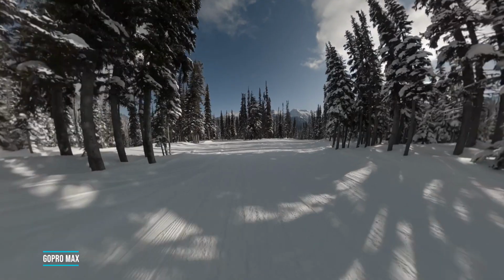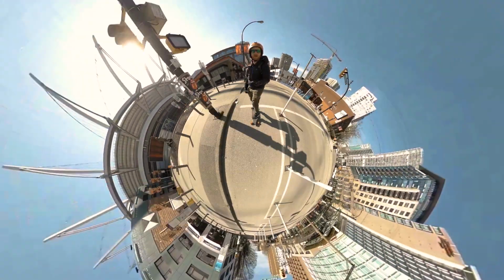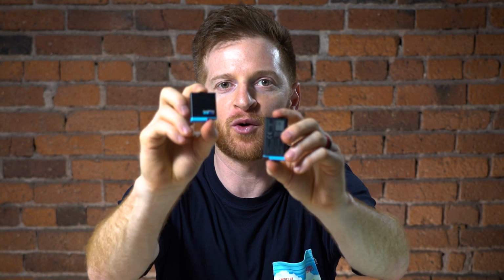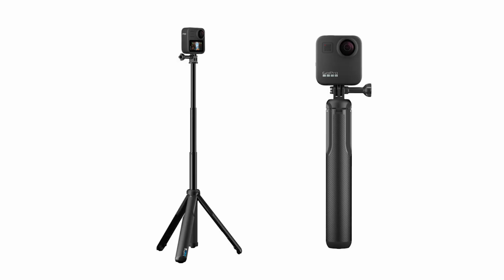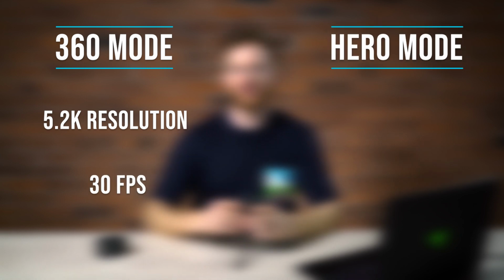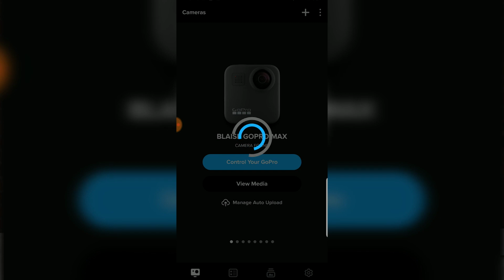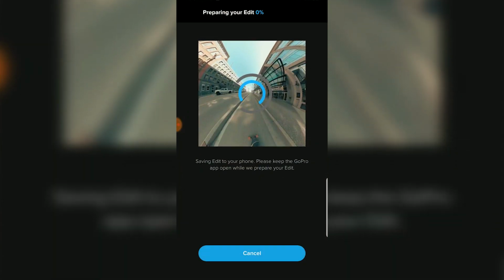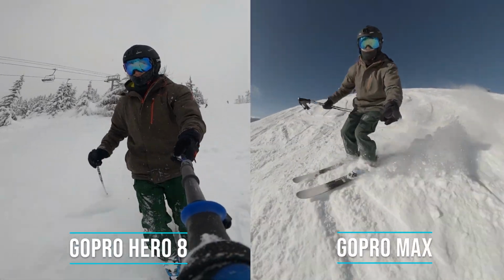GoPro MAX Review: Workflow & Comparison to HERO 8 Black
In this video we take a look at the new GoPro Max 360 camera. We share our thoughts, likes, and dislikes; as well as a breakdown of the basic workflow to shoot and edit with the Max. Wondering if this camera is for you? We go through everything you need to know, and even compare the Max with the GoPro Hero 8 Black, so that you can make the best decision when it comes to your purchase. More interested in the Hero 8? Check out some of our previous videos linked below that go more in depth on the Hero 8 and how to get the most out of any GoPro camera.

GoPro Max 360 Camera
GoPro Hero 8
Insta 360 Selfie Stick
GoPro Mount 1/4"
DSLR Vlogging Camera (Sony A7iii)
Use Your DSLR as a Webcam with this (CamLink 4K)
Vlogging Tripod/ stand (GorillaPod)